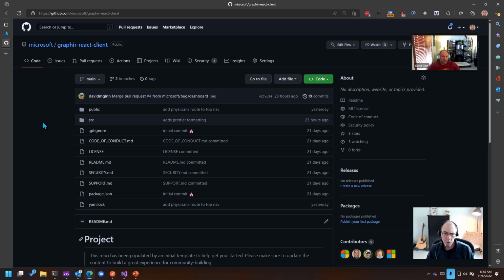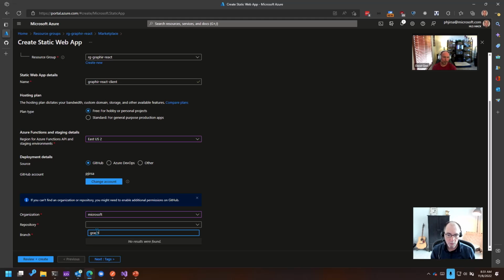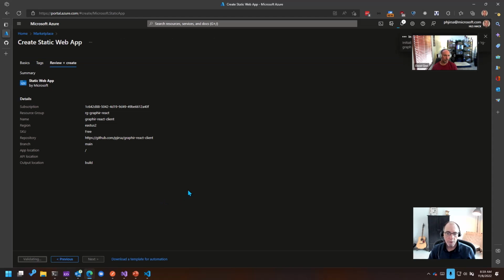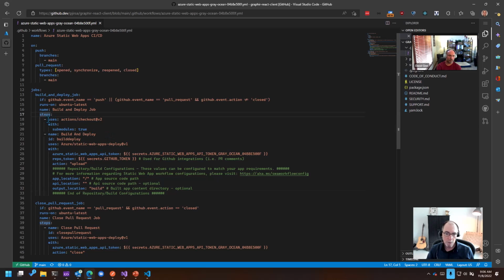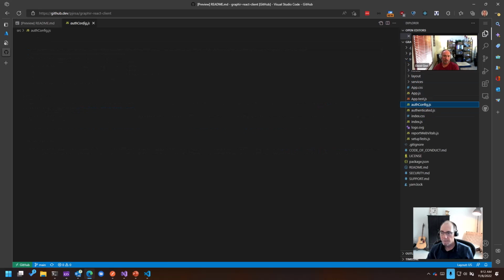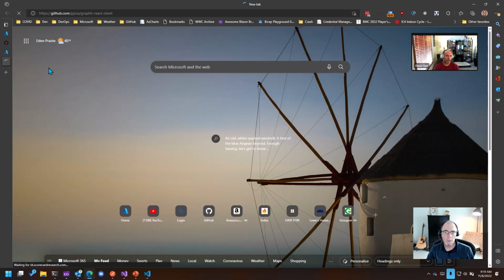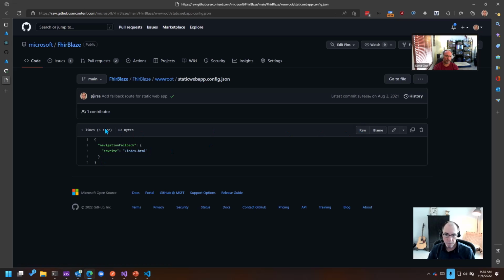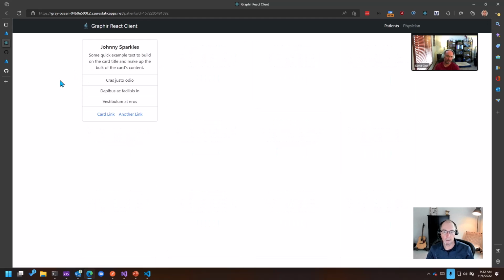Deploy a React app to Azure Static Web Apps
Cloud Solution Architects David Ginn and Phil Jirsa demonstrate how to deploy a ReactJS application to Azure Static Web Apps using GitHub actions.